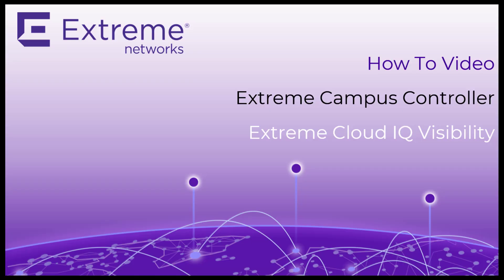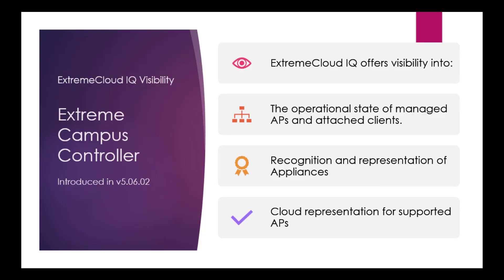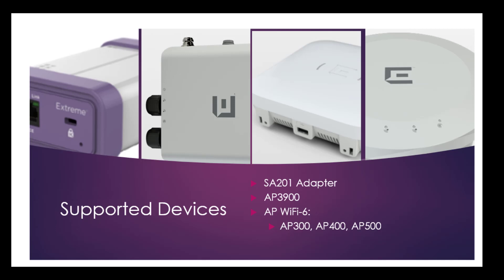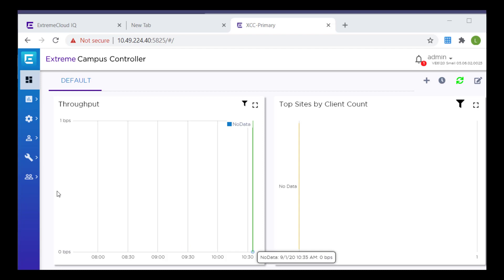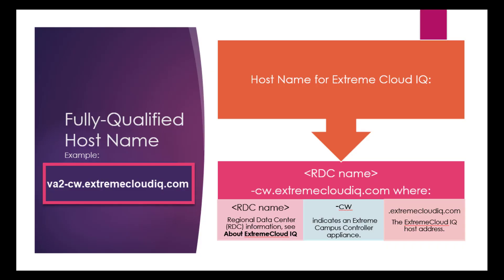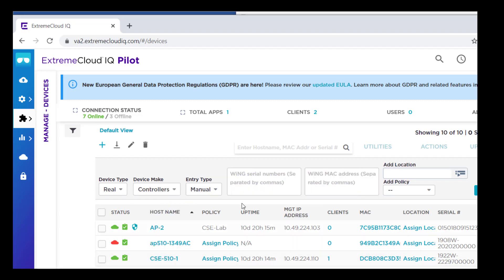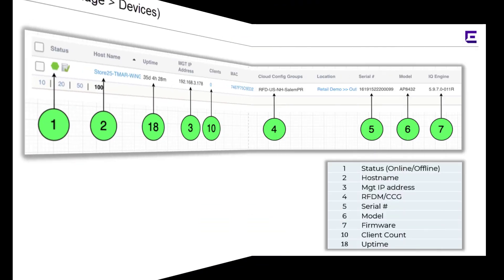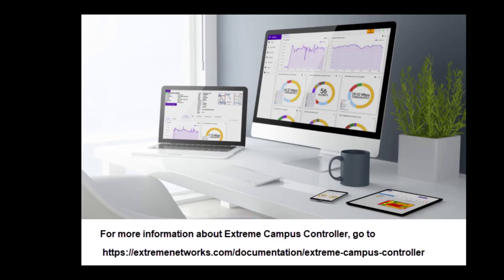Extreme Campus Controller Visibility in ExtremeCloud IQ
This video shares how to configure the Extreme Campus Controller for visibility in ExtremeCloud IQ. Manage your on-premise controllers, their associated devices, and clients with ExtremeCloud IQ.